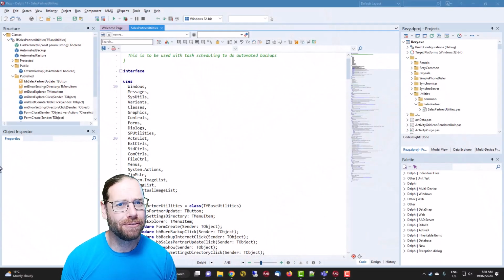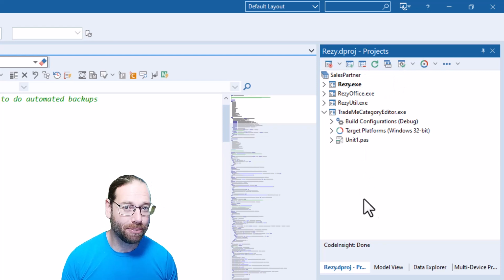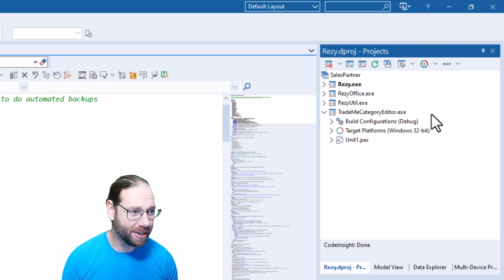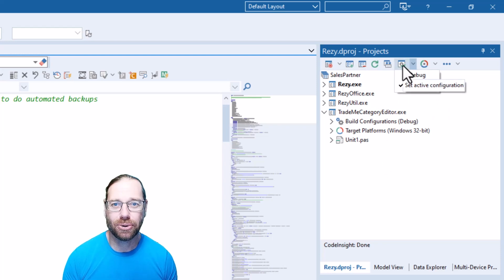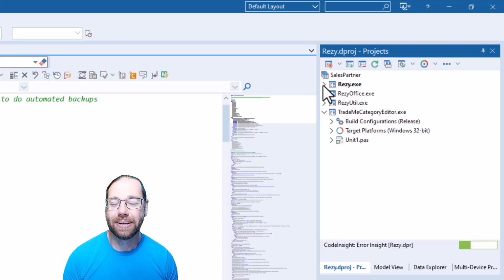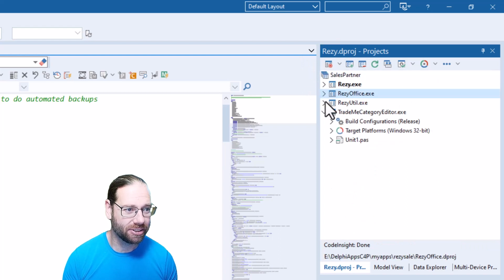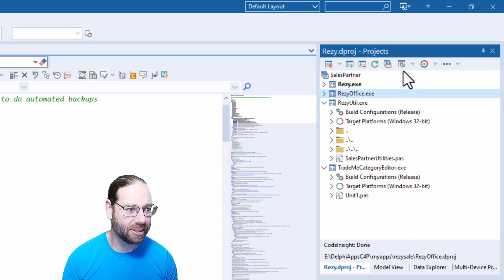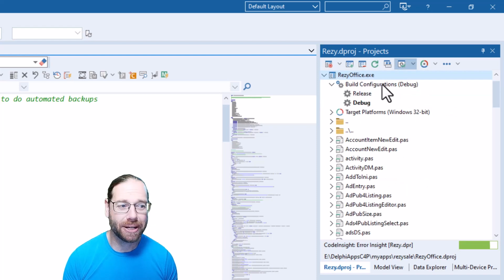Change Your Build Configuration Faster - Delphi #209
Rather than change the build configuration for each project in a project group, why not change them all at once?